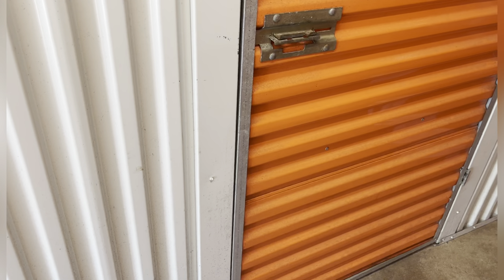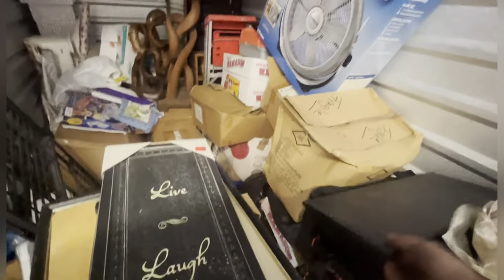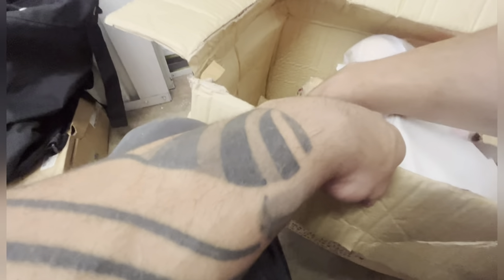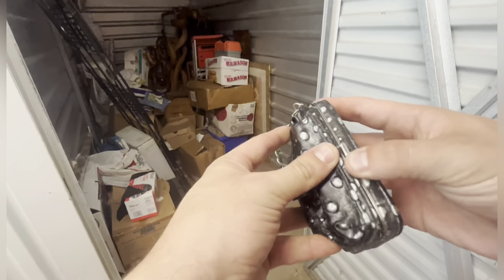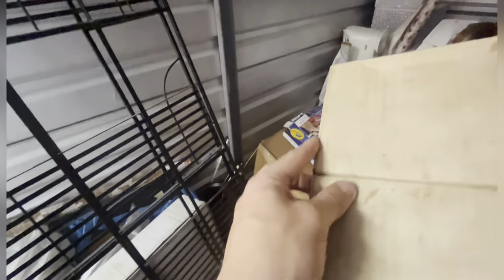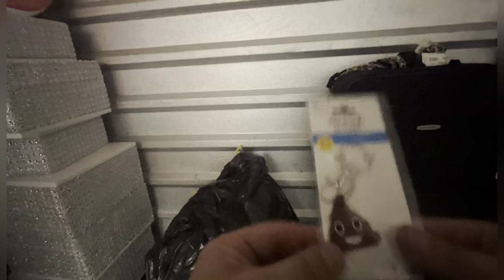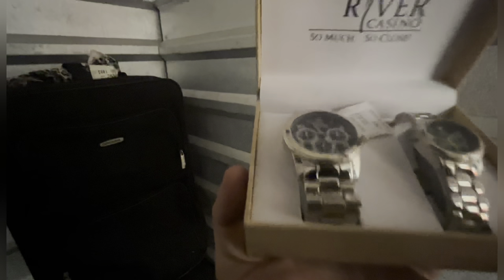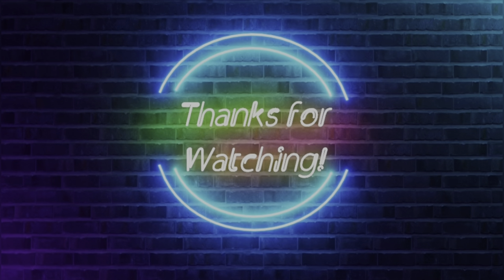Jackpot! I Bought A Storage Unit for $220 and Look What Was Inside!